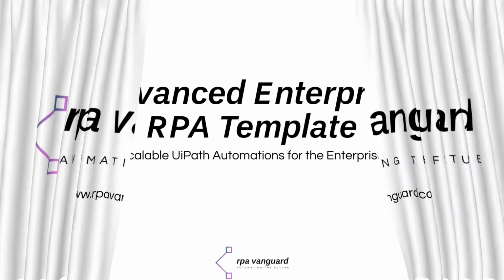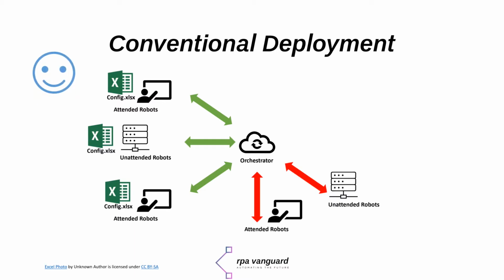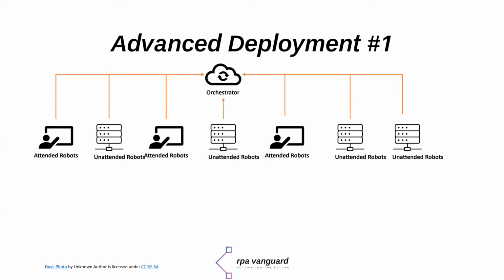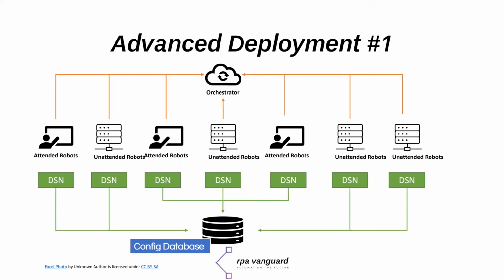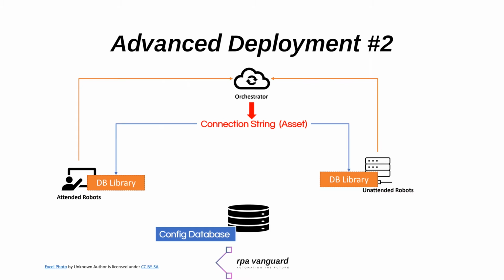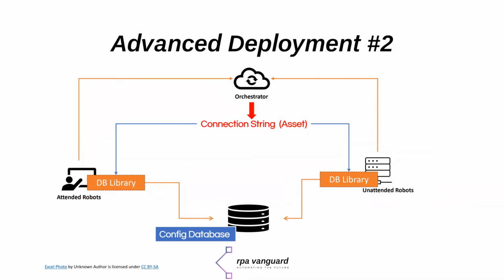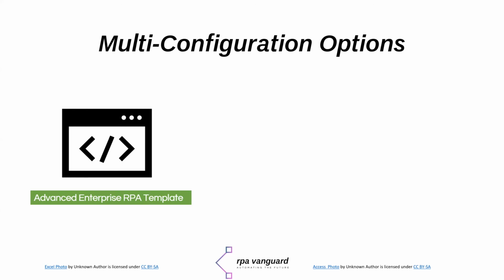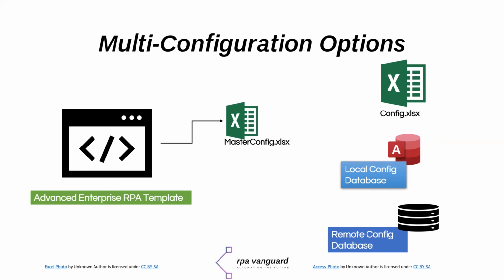UiPath Marketplace Component: Advanced Enterprise RPA Template for UiPath Automations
Topic: UiPath Marketplace Component: Advanced Enterprise RPA Template for UiPath Automations

The Advanced Enterprise RPA Process Template enables enterprises to deploy and centrally administer a large number of UiPath Robots across the Enterprise.  This UiPath marketplace component developed by RPA Vanguard is an enhanced version of the core uipath reframework.

Regardless of the size of your business, this component built using UiPath technology enables you to easily configure, deploy, and administer UiPath Automations for your business with ease!

This video is a brief walk through of a uipath tutorial that is published in the form of product documentation in the uipath marketplace.